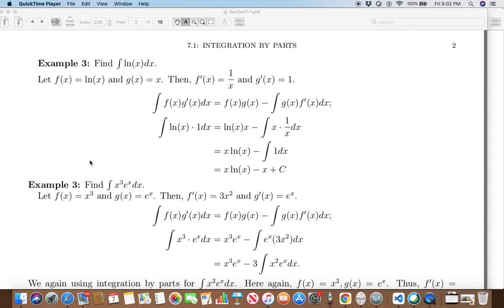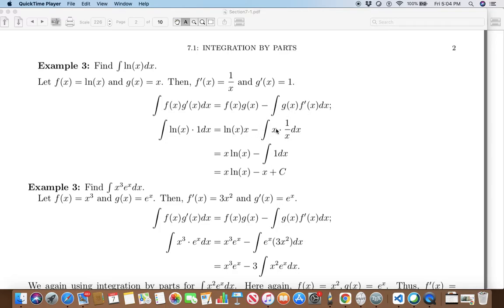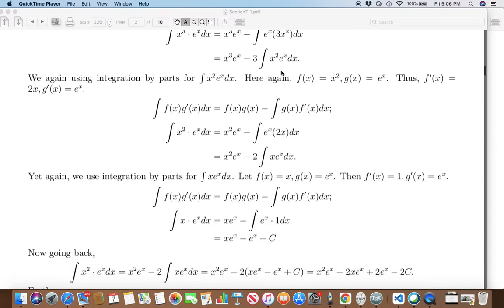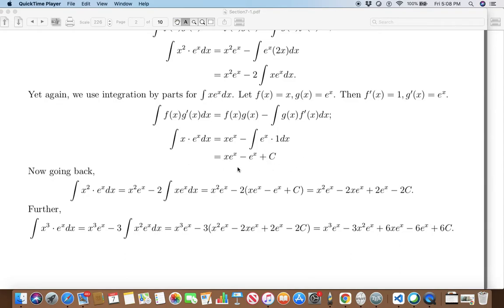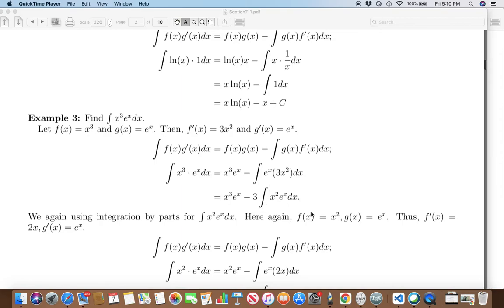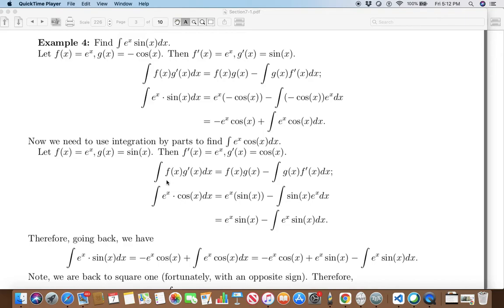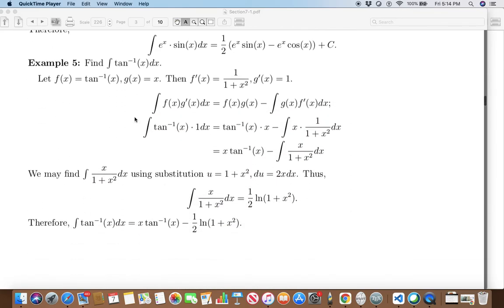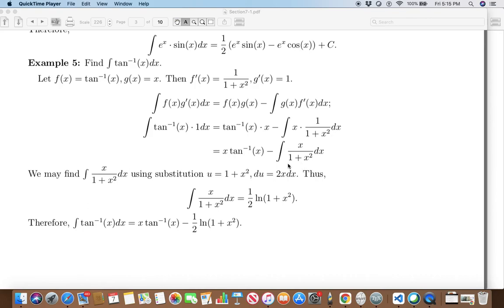Lecture7-1B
Calculus2--Integration By Parts.